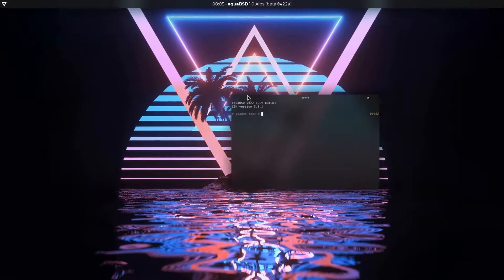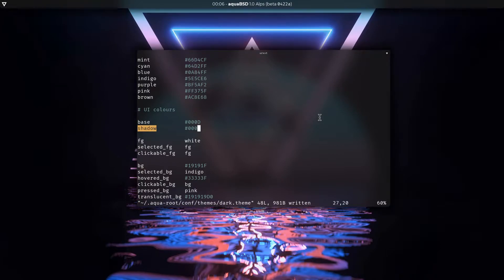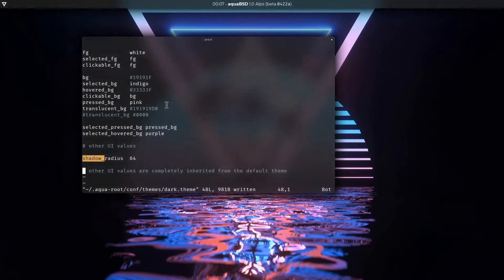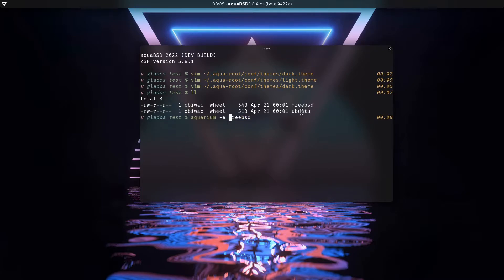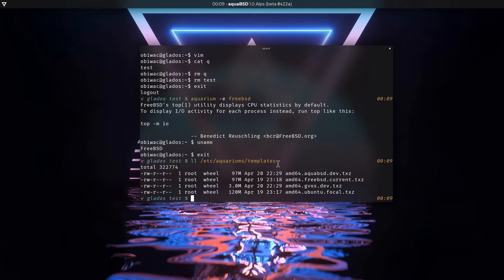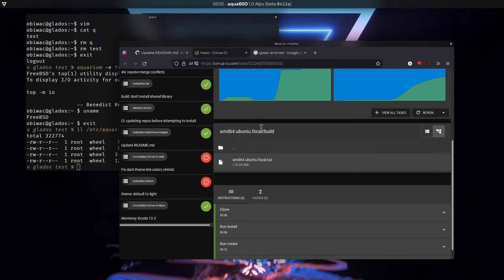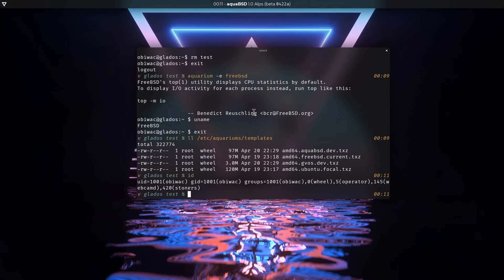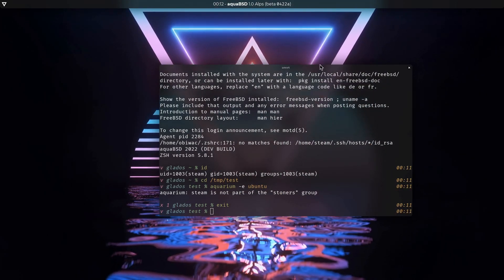aquaBSD 0422a: Another very rough update video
New features:
- better theming
- new init system
- aquariums
- approximate gamma-corrected blur